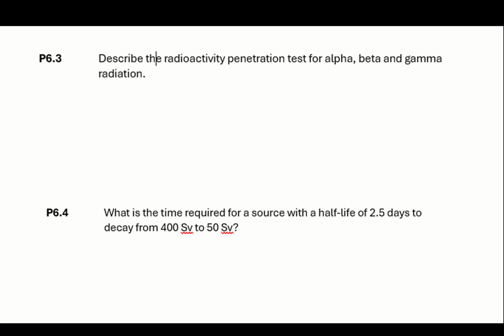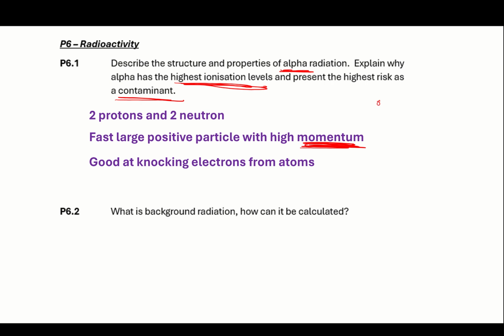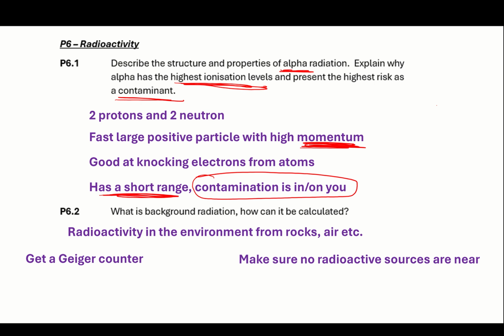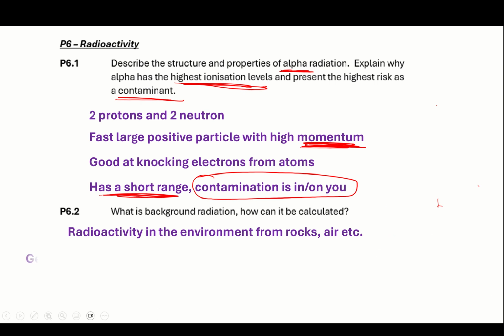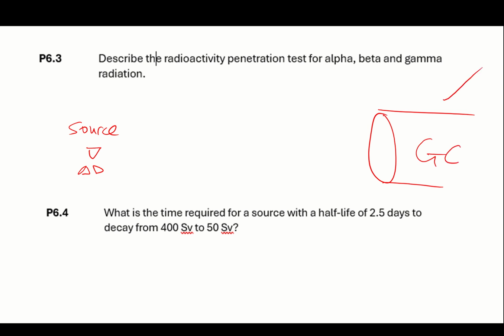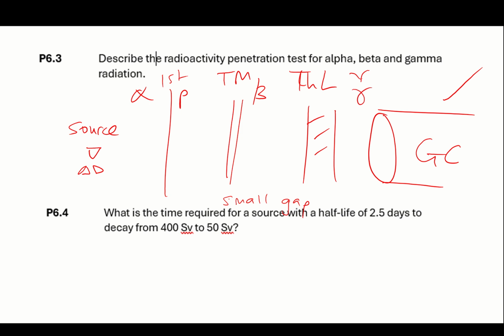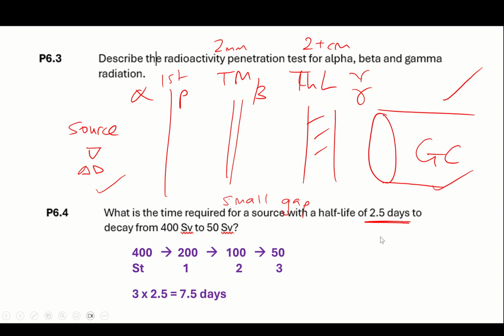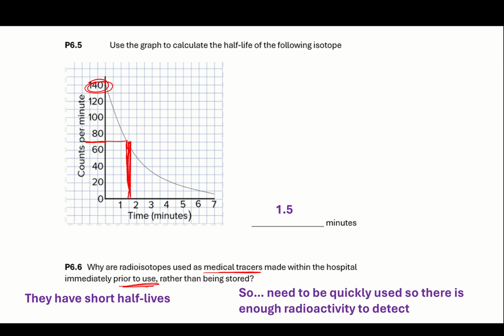Yr10 mock June Section6 FT Radioactivity